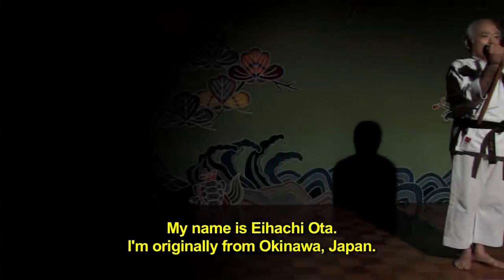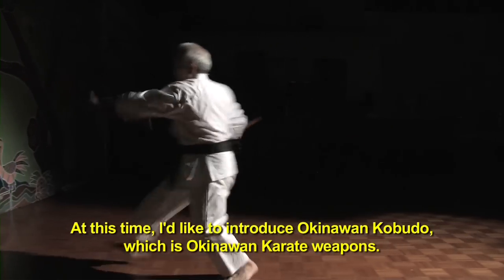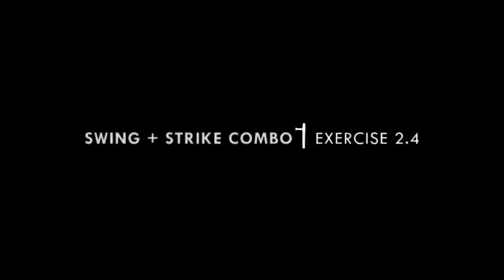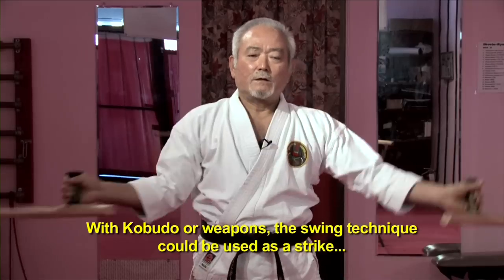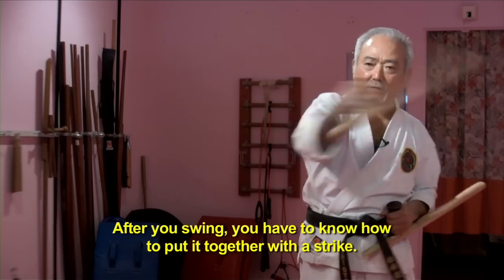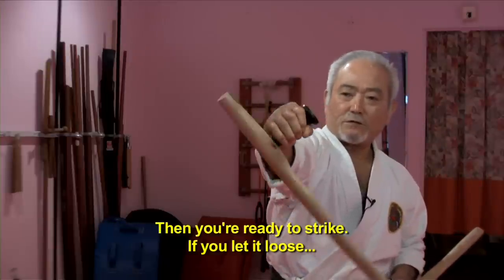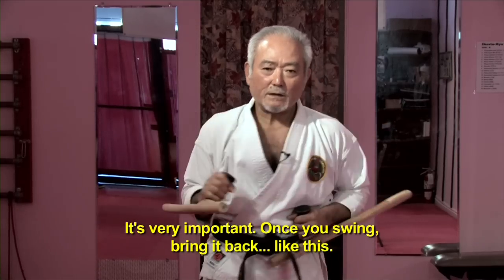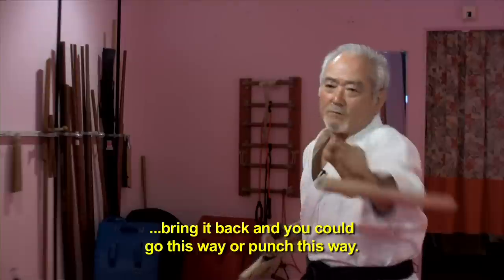Eihachi Ota | Tunfa | Volume 1 [Instructional DVD Trailer + Preview Clip]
With this in-depth instructional series, Eihachi Ota, Hanshi 9th Dan, aims to teach the fundamentals of Okinawan Kobudo (weapons). This 30-minute DVD will introduce the basic techniques and applications of the Tunfa.

The goal for each DVD is to teach the Karate practitioner the fundamentals of Okinawan Kobudo and, most importantly, to emphasize safety measures and safe training habits. To avoid using a bland watch-and-learn approach, we attempted to layer Sensei Ota's teachings with multi-camera set-ups, extended exercise/technique footage, and  so that the practitioner, in essence, could follow Sensei Ota and train as they watch the DVD.

Here is a preview featuring Sensei Ota's introduction plus one of the DVD's exercises.